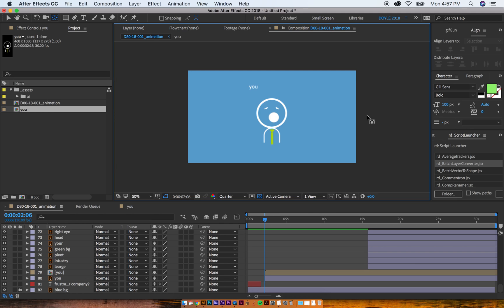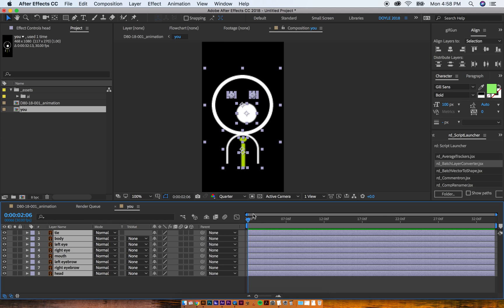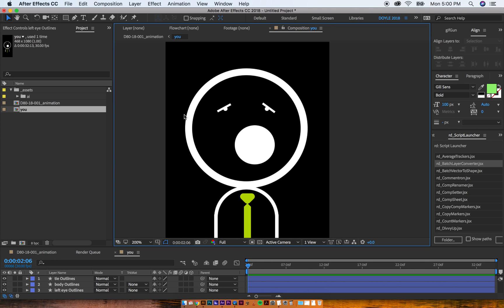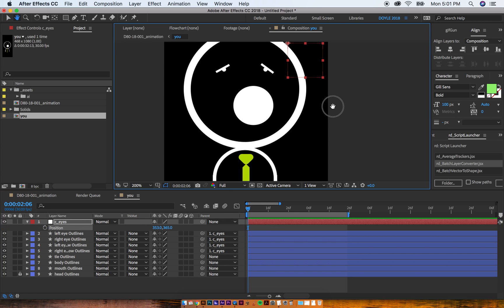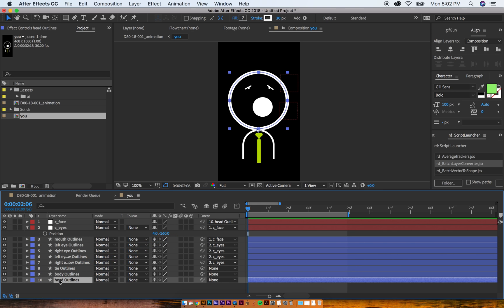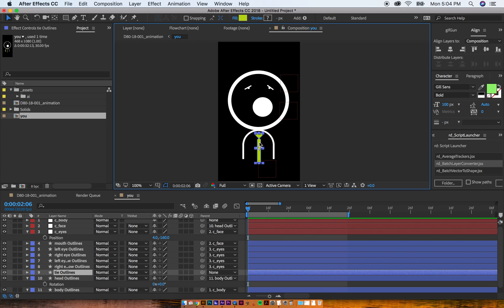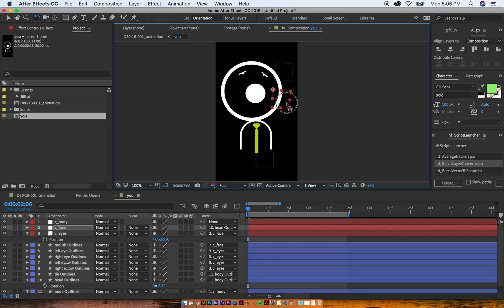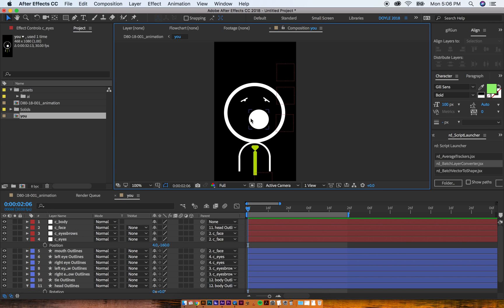Basic Character Rigging in After Effects